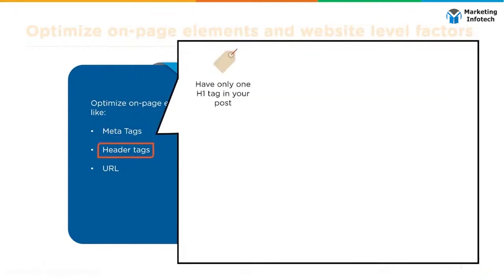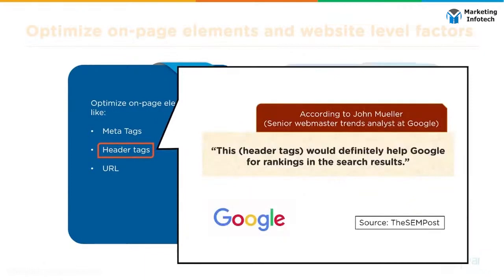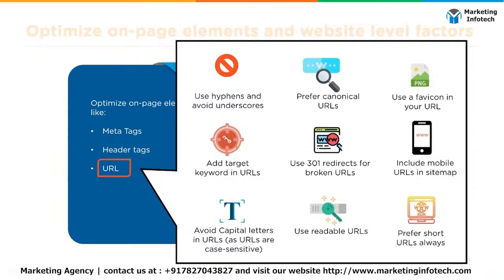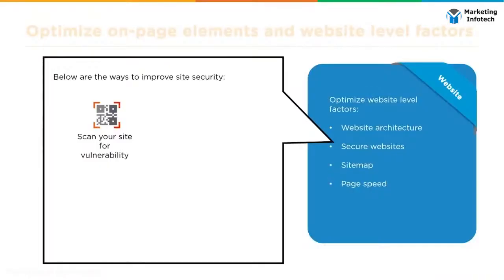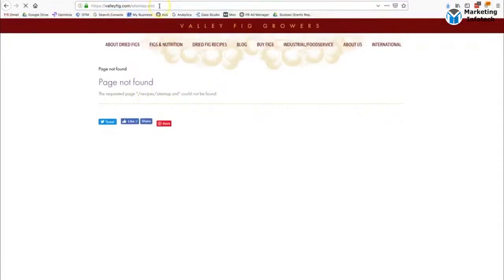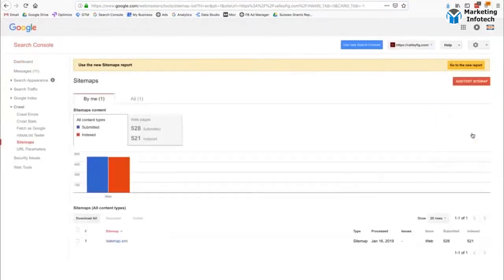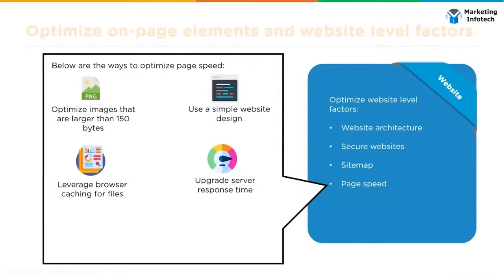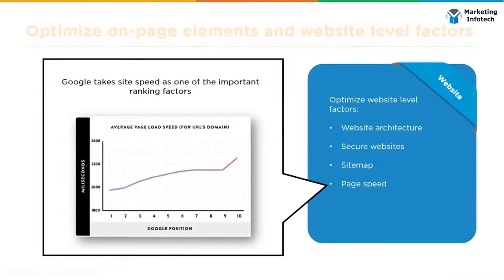SEO (Search Engine Optimization) Optimized website level factor (PART-22) Digital Marketing with MI🔔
Welcome to our complete SEO course! Whether you're a beginner or an experienced marketer, this course is designed to make learning SEO easy. Explore the art of crafting top-notch content and master the strategies to optimize for SEO ranking in our latest YouTube video. Join us for a deep dive into creating high-quality content that stands out and attracts both viewers and search engines.
Marketing Infotech
We provide complete digital marketing solutions designed to elevate businesses within the online marketplace. At Marketing Infotech, providing comprehensive keyword research services tailored to elevate your online presence. We meticulously analyze your niche, leveraging advanced tools like Google Keyword Planner, SEMrush, and Ahrefs to identify high-impact keywords. From long-tail to semantic and intent-based keywords, we ensure your content aligns with user queries and search trends. Our strategy incorporates local nuances for targeted outreach, and we continuously adapt to industry shifts. Stay ahead in the digital landscape with our dynamic keyword research solutions that drive organic traffic and enhance your SEO performance.
Marketing Infotech on social media for the latest offers, promos, and much
More: